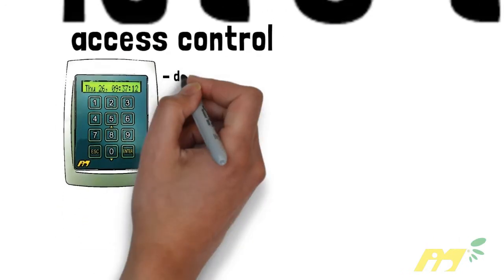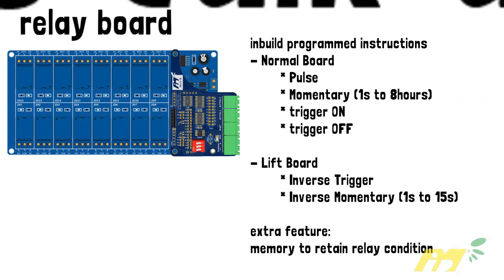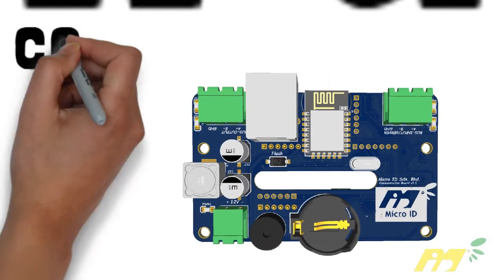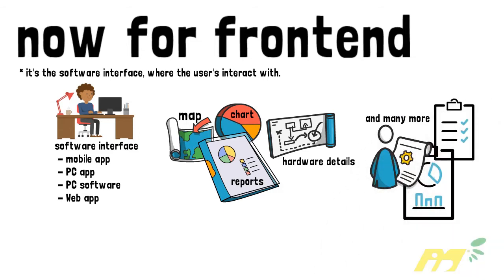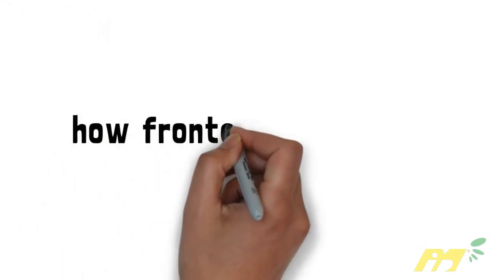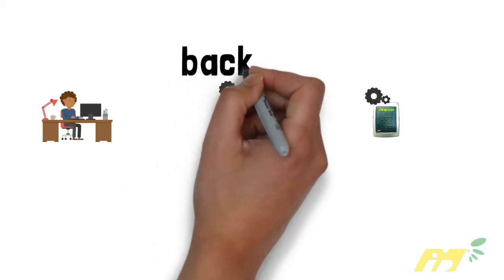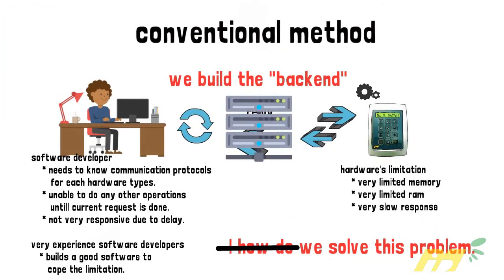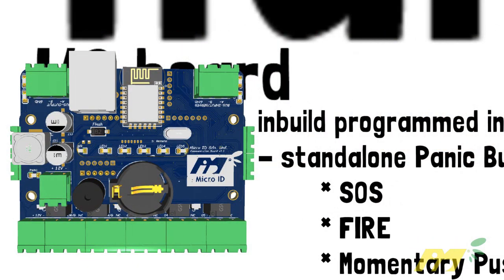hardware for frontend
2020 concept of hardware development

MicroID Sdn. Bhd.